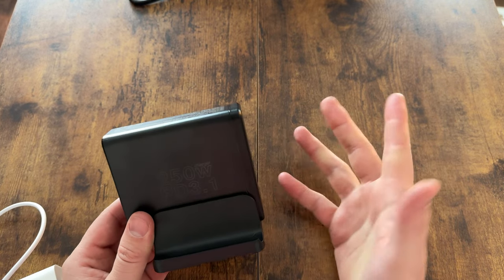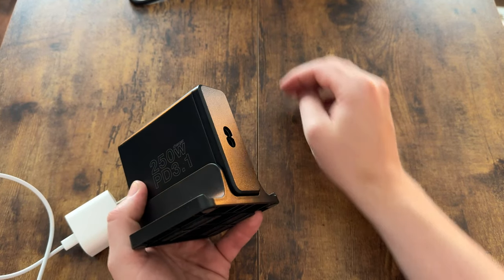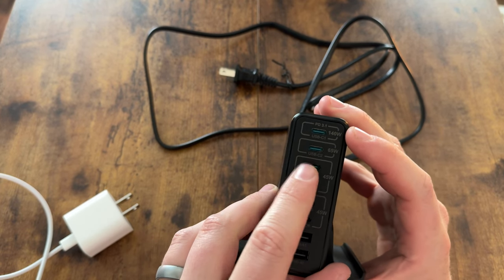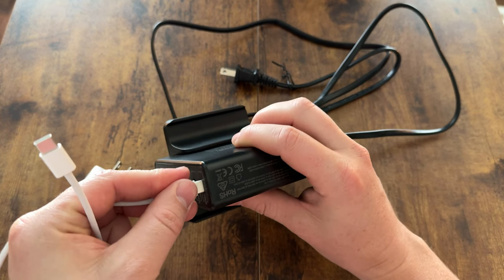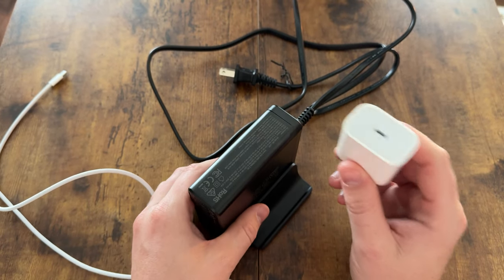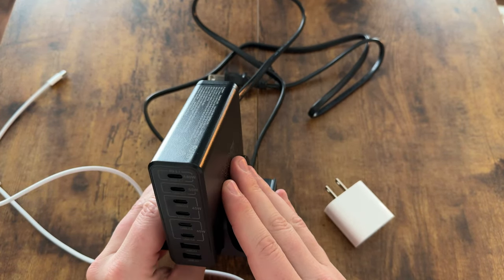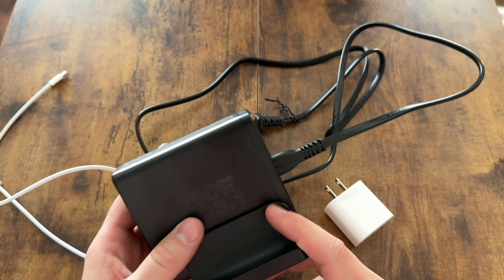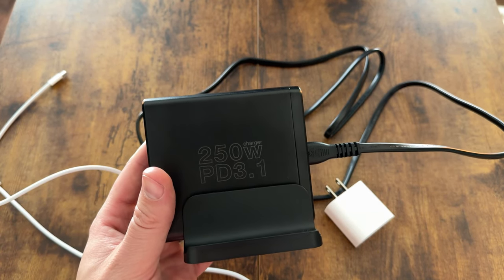Find Out WHY I Think This 250W 8 Port USB C Charger Is A GAME CHANGER!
Learn more about this charger block and why it's so great